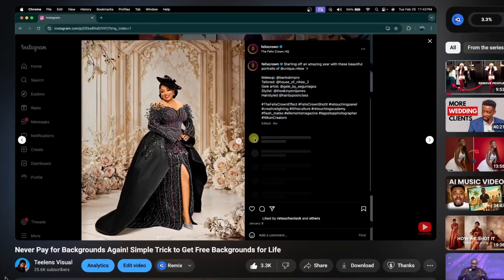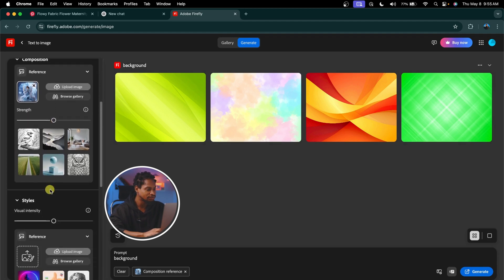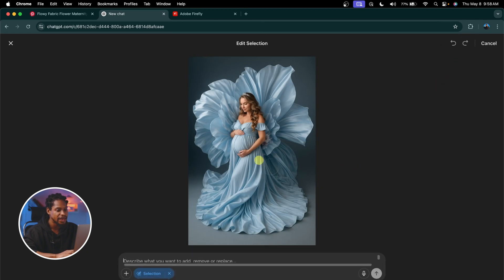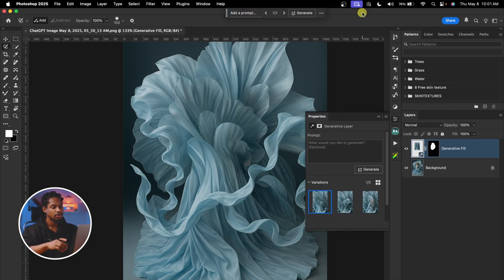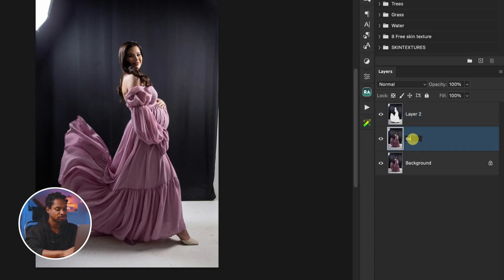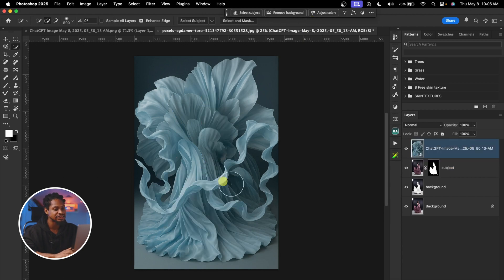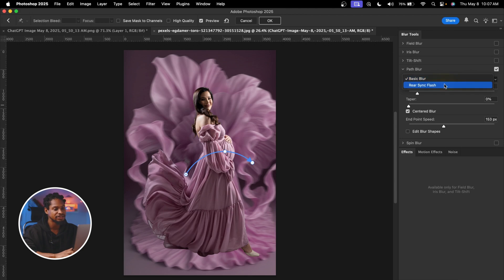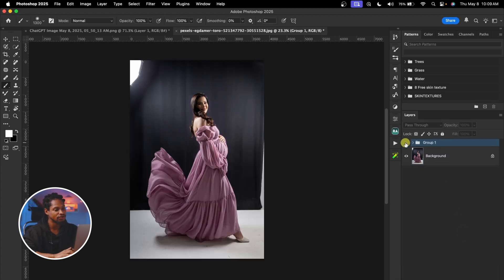STOP Using Copyrighted Backgrounds Here's a Simple Fix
This video explains how you can get And use Free Raw Background for photo manipulation and make it your own, Without getting copyright claim, it also explain how you can generated similar background to anyone background that you see and you like.

CREDITS
●Photo credit egdamer toro/pixels